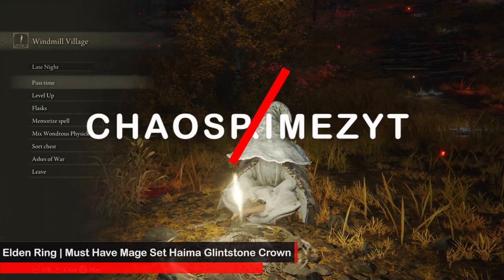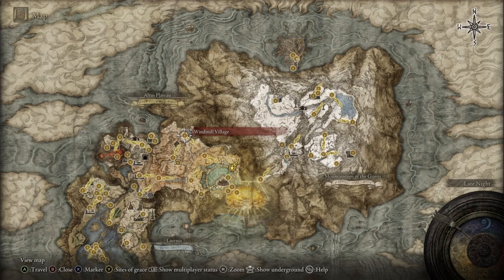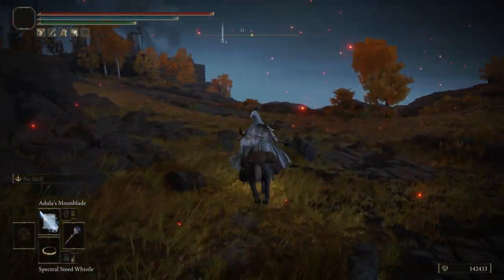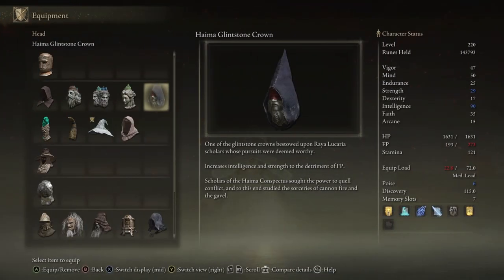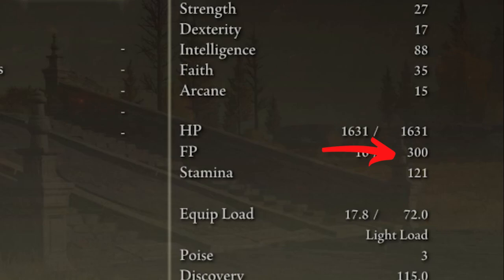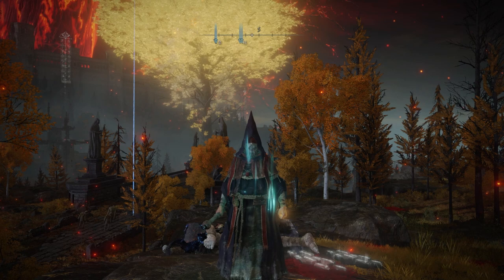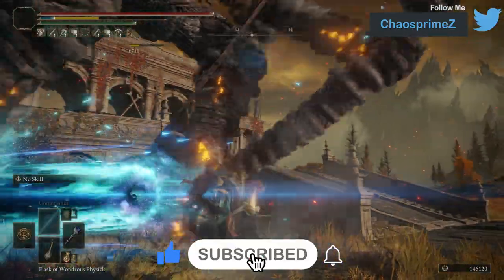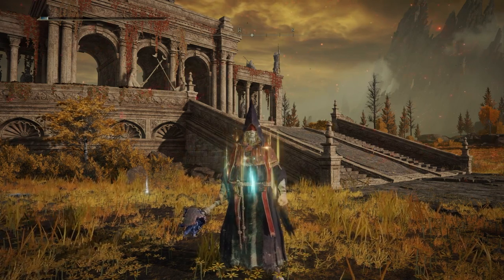Elden Ring | MUST HAVE MAGE ARMOR & LOCATION!